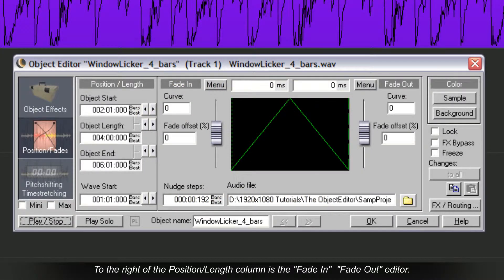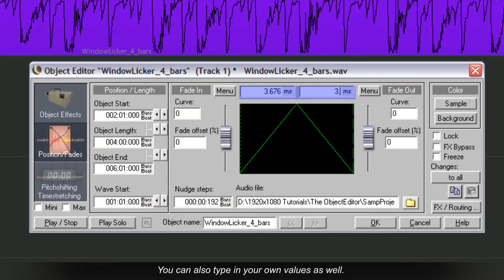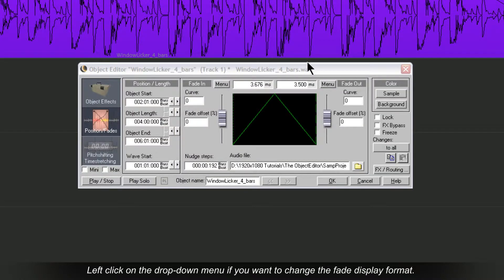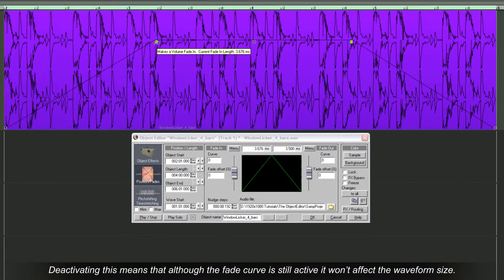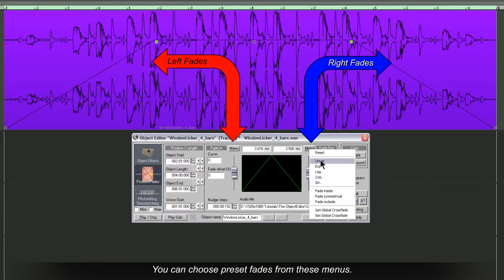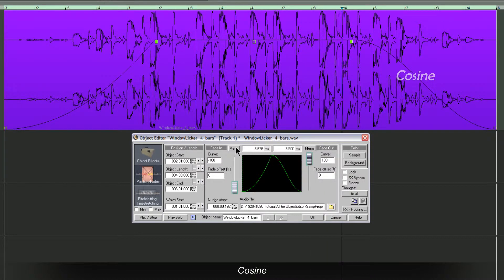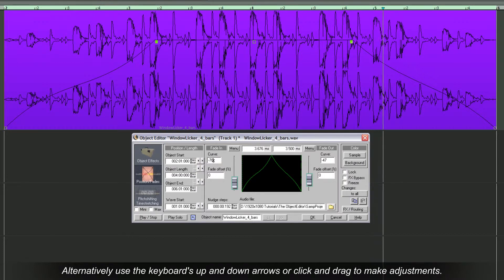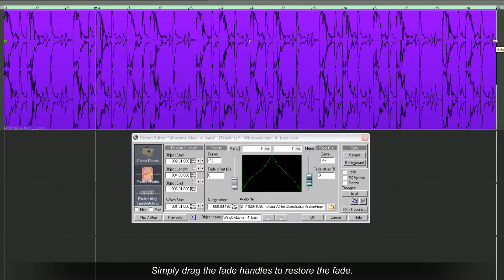Samplitude : The Object Editor a Guided Tour 10:Object Fades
Object Fades - A tutorial showing how to use the Samplitude and Sequoia Object Editor to adjust the fade in and fade out of audio clips.